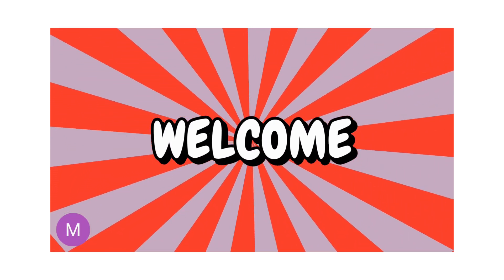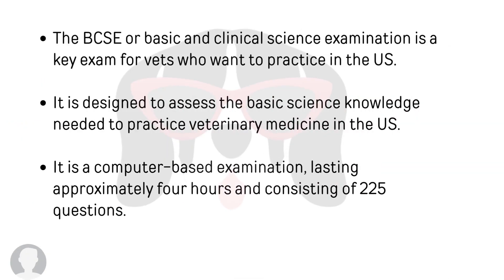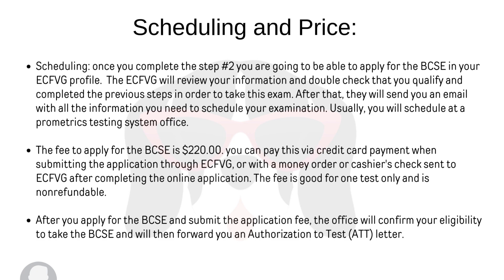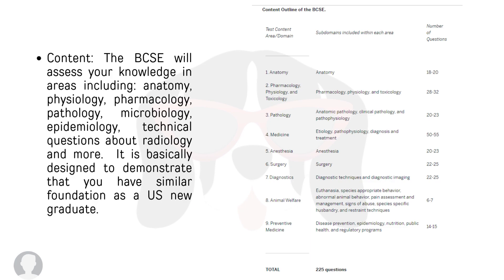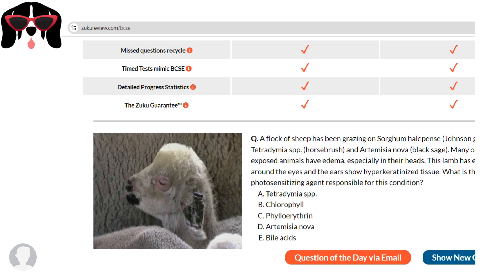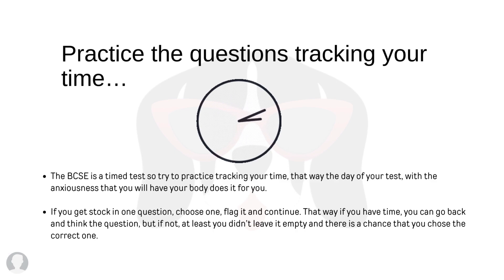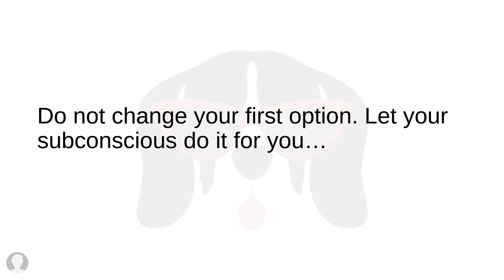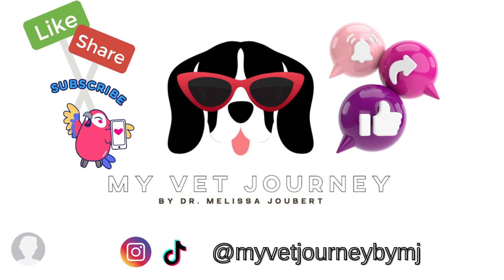Episode #5: I Passed the BCSE on My First Try!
In this video I will Be sharing what I did to pass the basic and clinical science examination (BCSE) from the ECFVG in my first try.

navle ecfvgreview, north american veterinary licensing exam, veterinary exams, navle exam, vet graduate, veterinary graduate